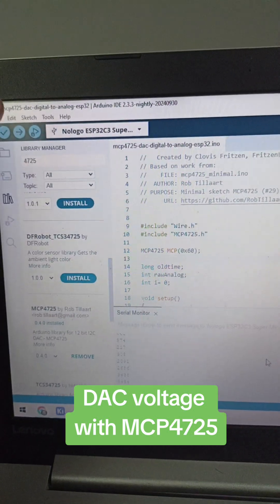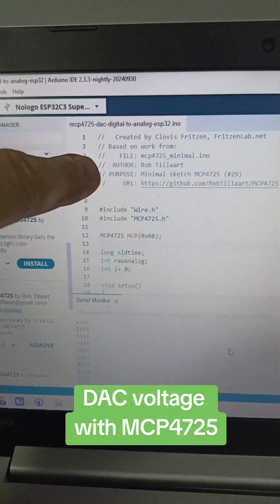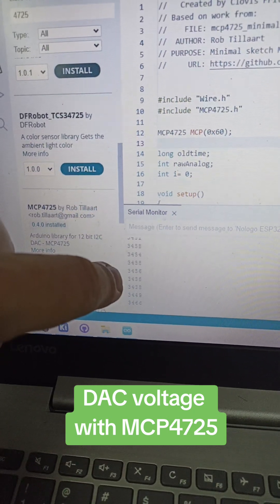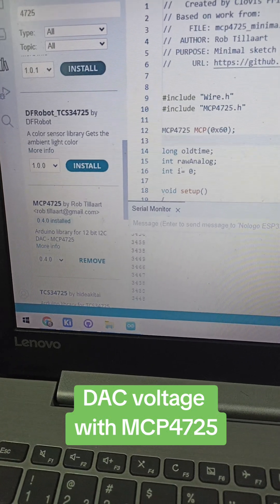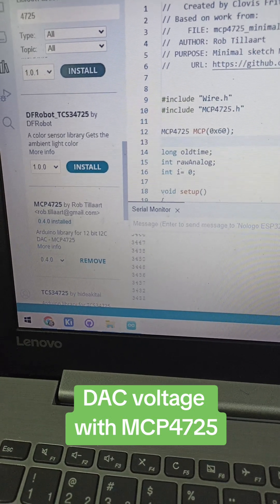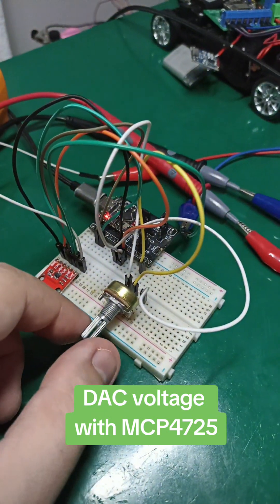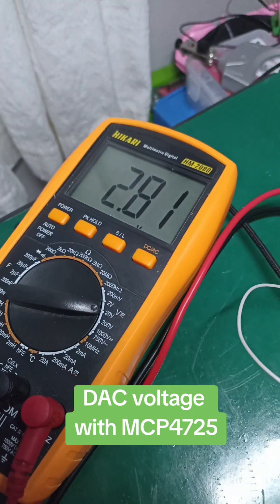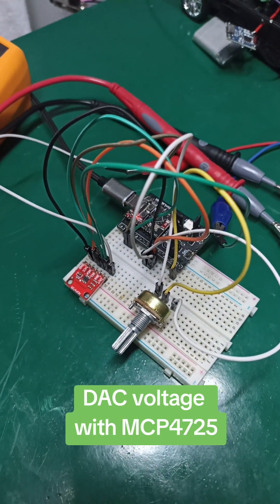Digital to analog dac with mcp4725